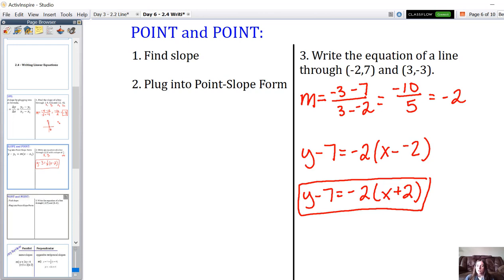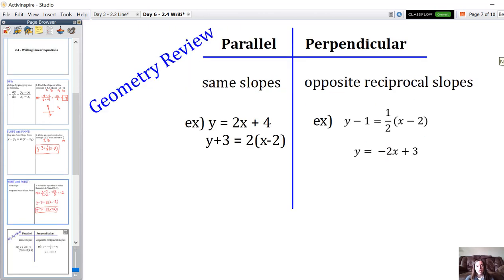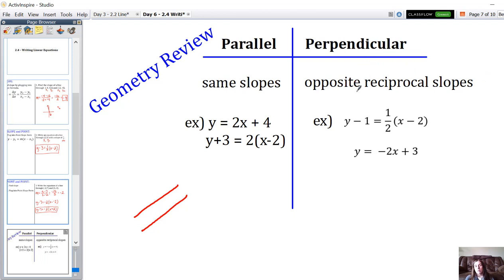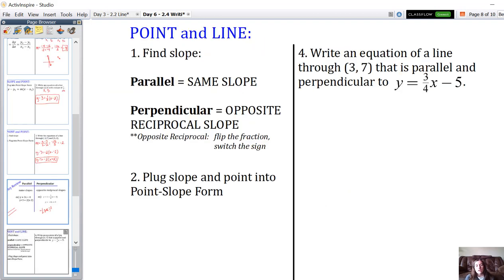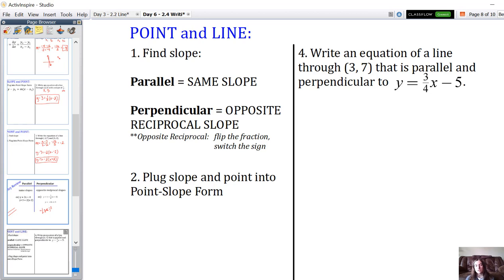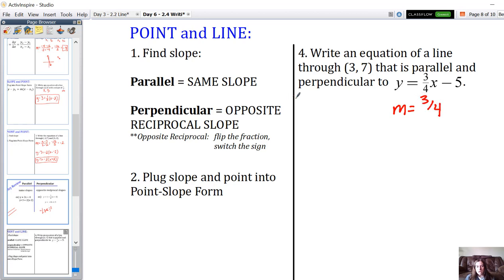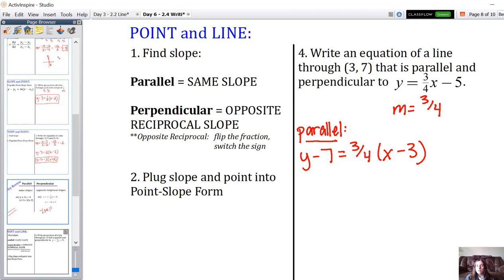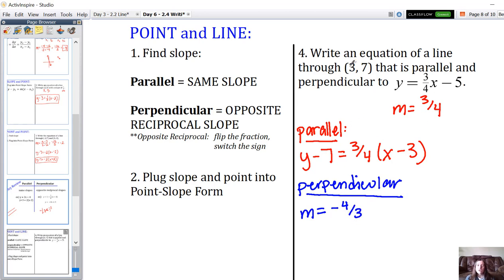2.4 - Parallel and Perpendicular Lines